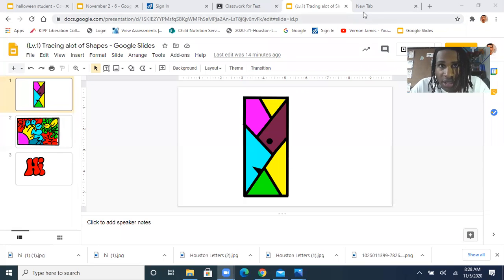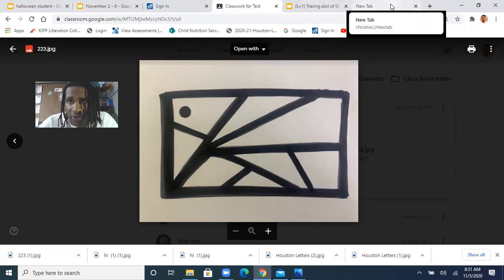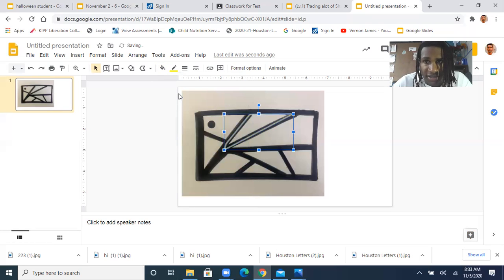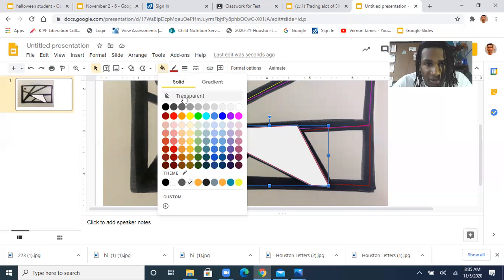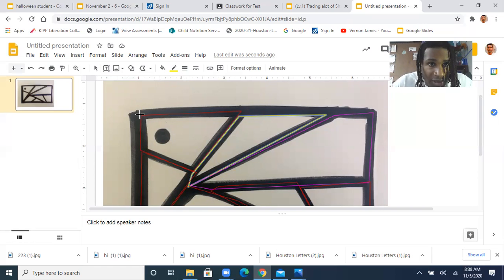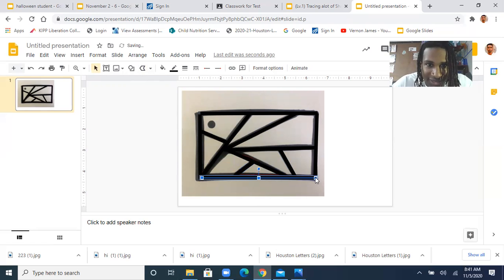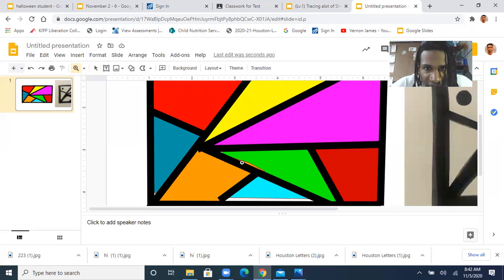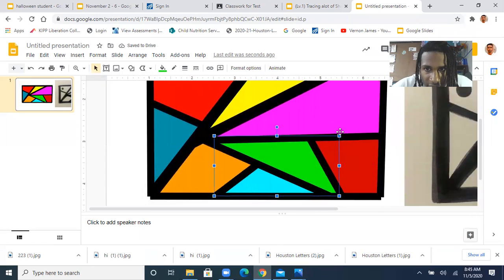Tracing Zentangle - Google Slides